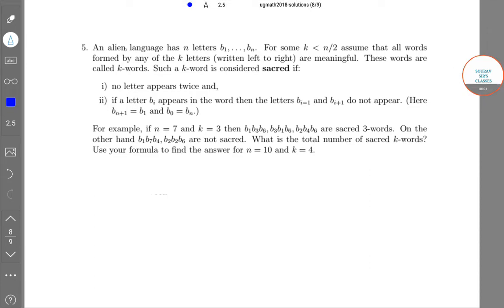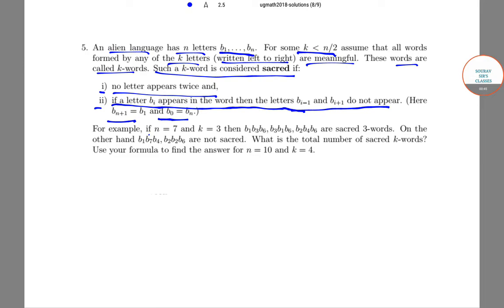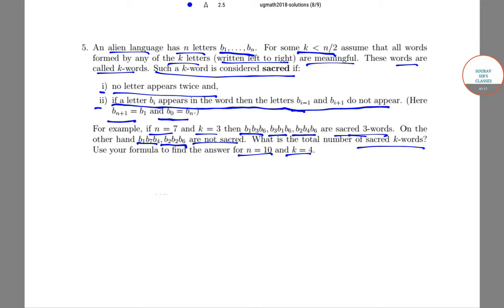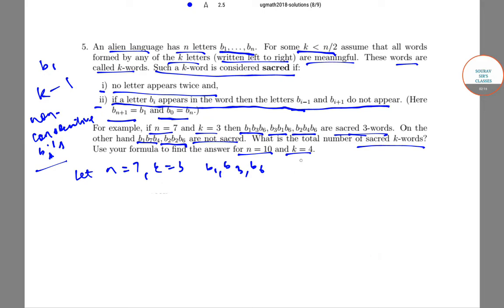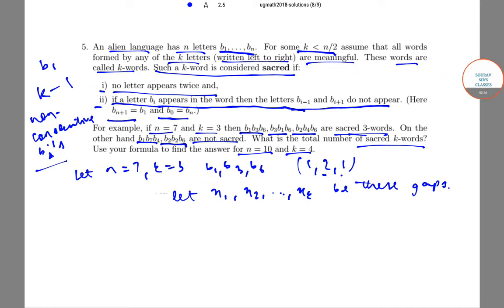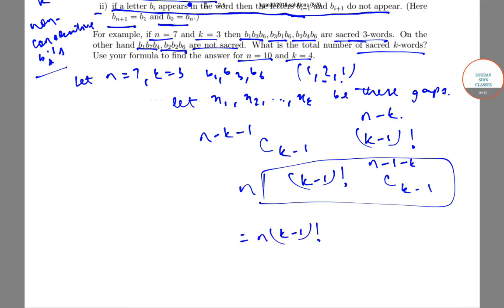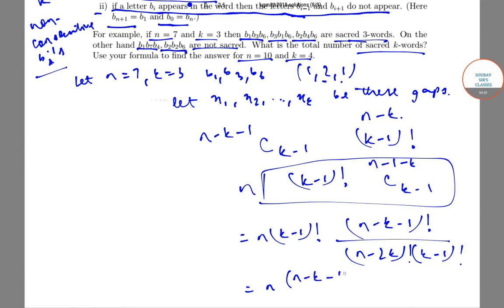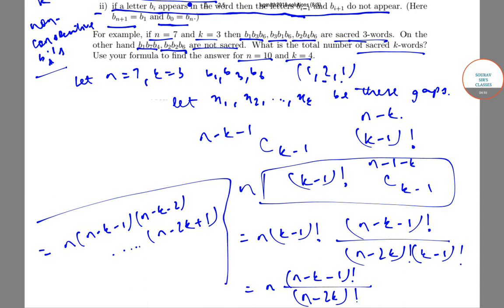CMI 2018 UG solution chennai mathematical institute complete solution with logic special tricks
number of seats in chennai mathematical institute

chennai mathematical institute fee structure

chennai mathematical institute ranking

cmi entrance exam syllabus

chennai mathematical institute entrance exam 2018

chennai mathematical institute placements

chennai mathematical institute courses

cmi entrance exam cutoff